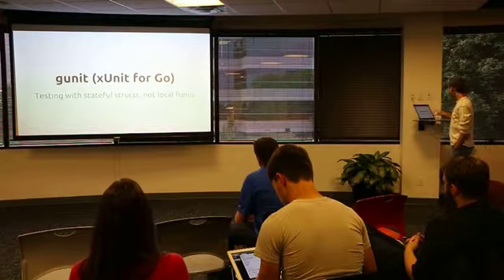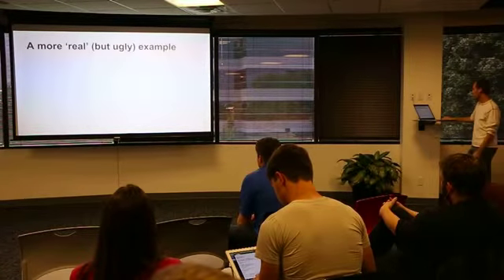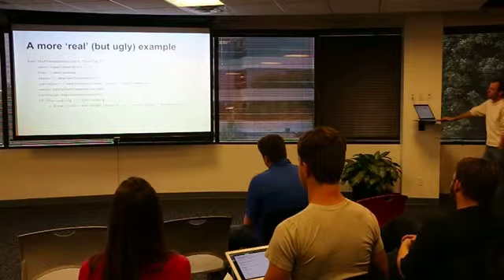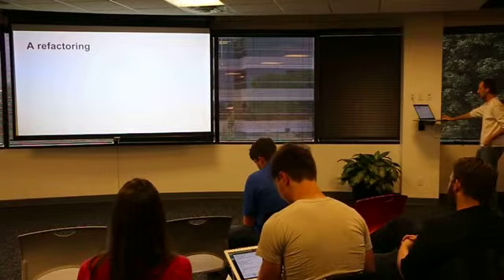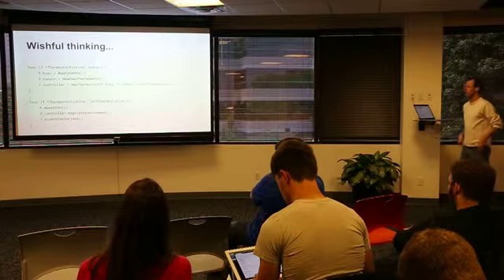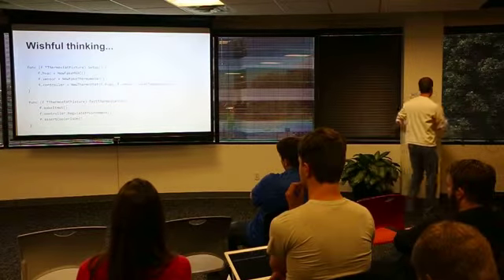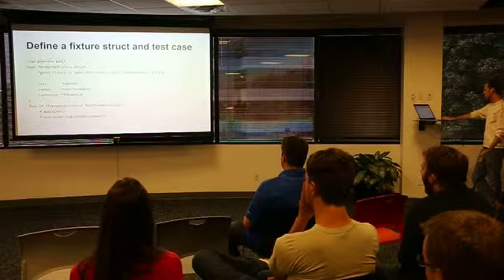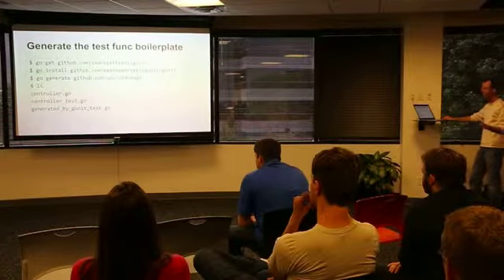May 2015 Lightning Talks Michael Whatcott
Testing with stateful structs, not local funcs